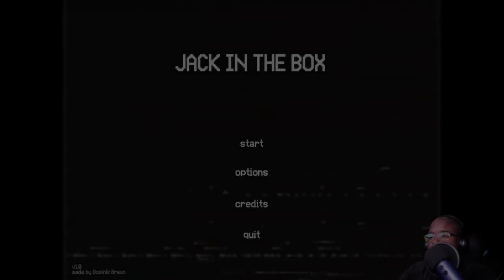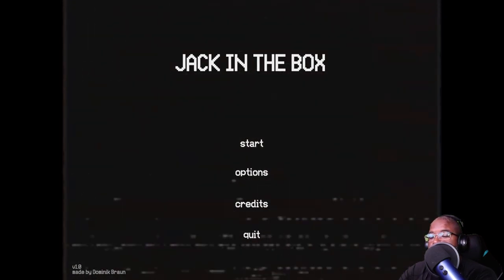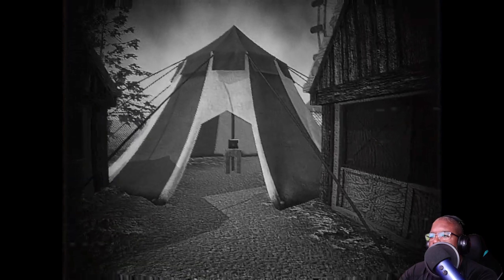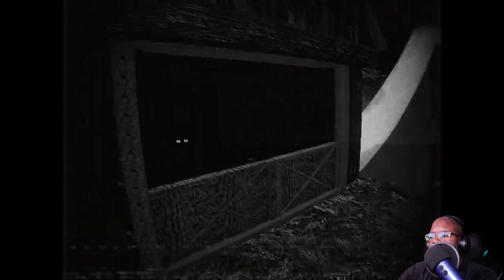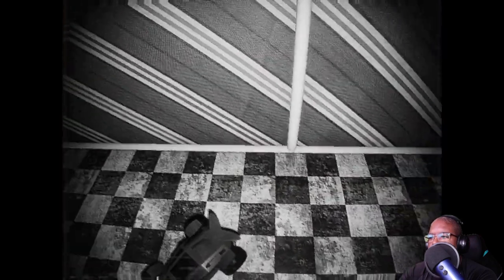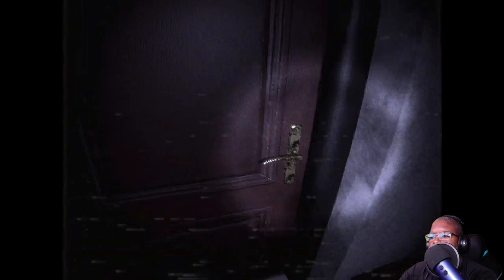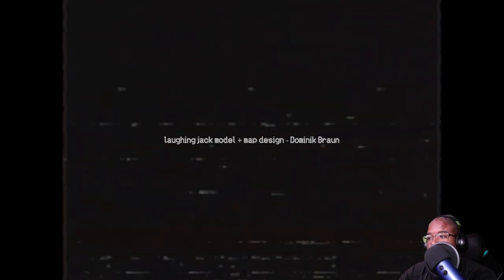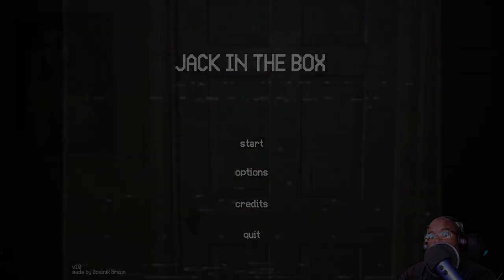Jack In The Box Gameplay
Your son found an imaginary friend. But you have no idea what terrors are you about to witness...
Short 3D Horror Game which takes about 5 minutes to complete
Based on the Creepypasta Character "Laughing Jack"